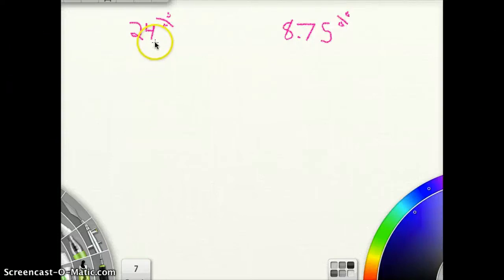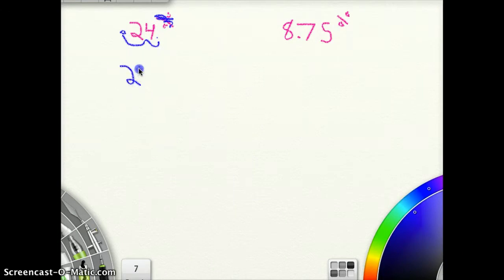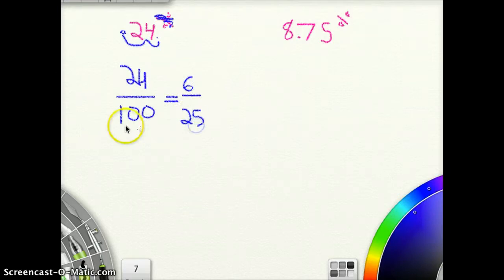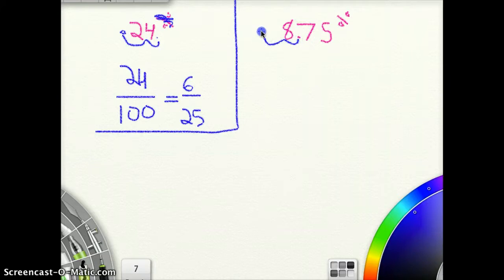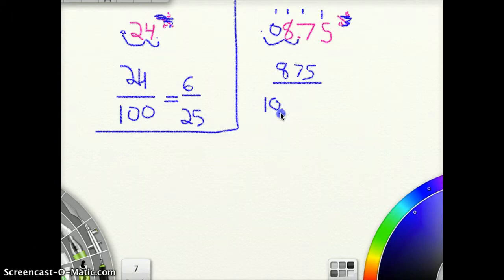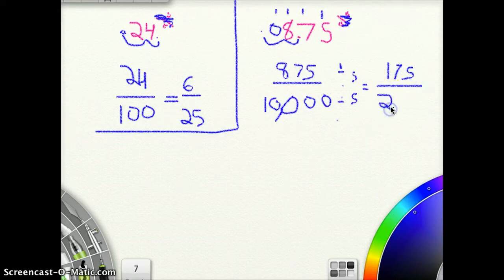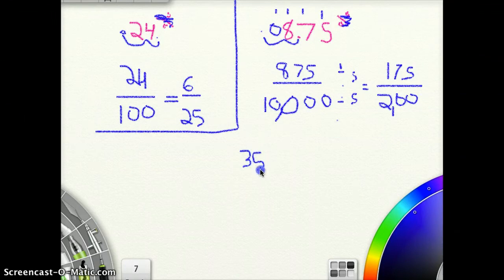% to fraction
write 8.75% as a fraction in lowest terms